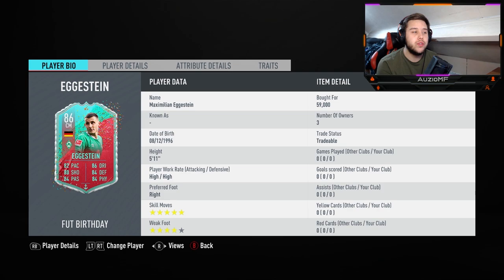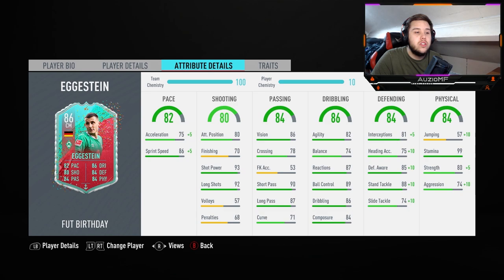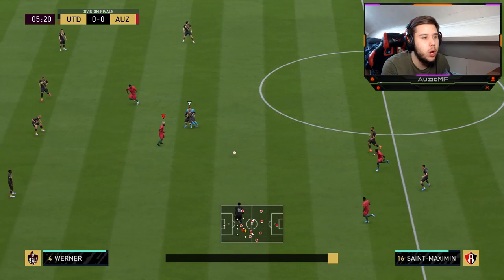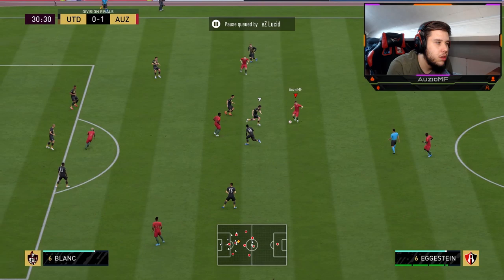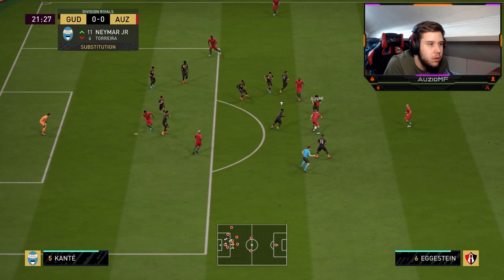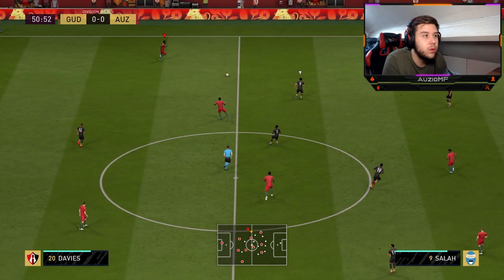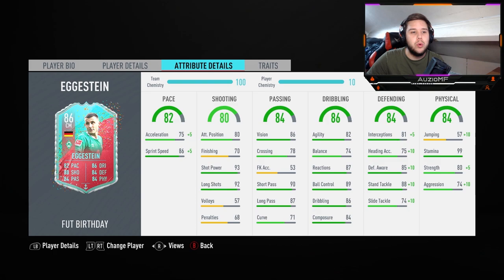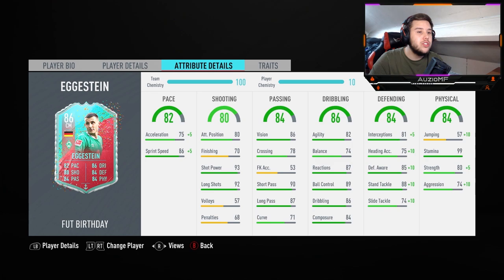FUT BIRTHDAY CHEAP BEAST! 😎 86 FUT BIRTHDAY EGGESTEIN PLAYER REVIEW! - FIFA 20 Ultimate Team